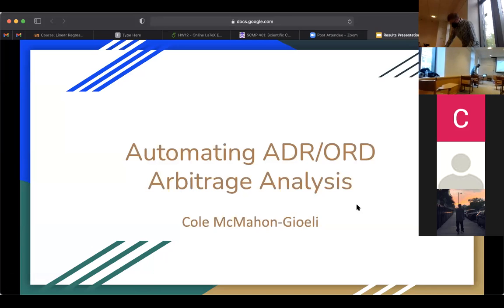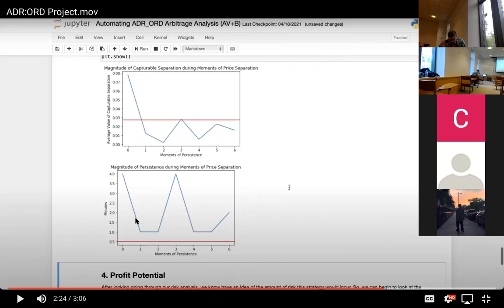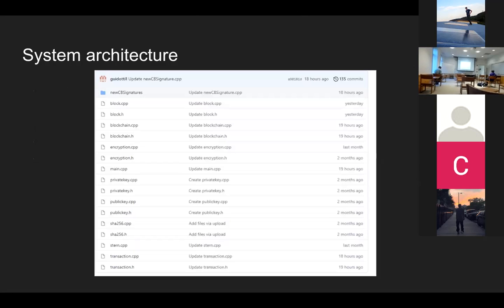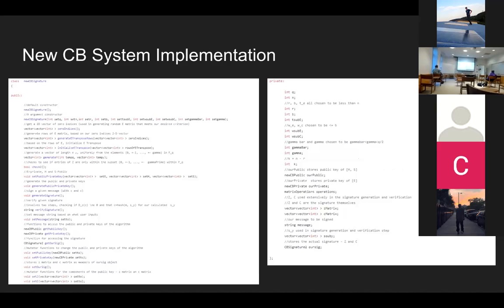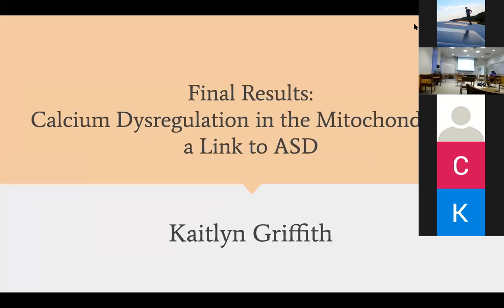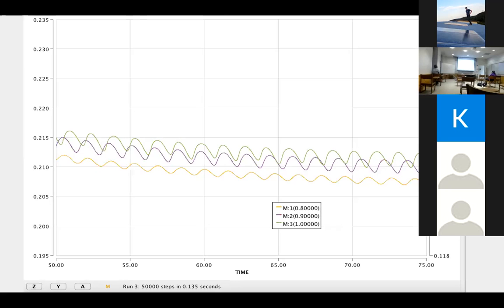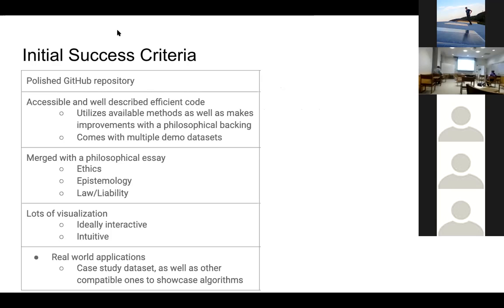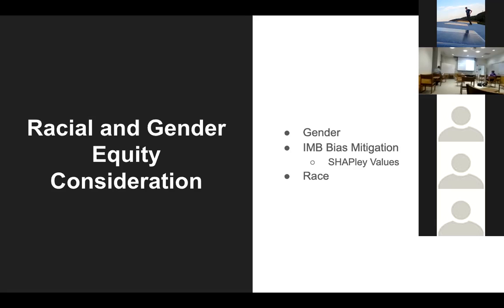SCMP401 Final Presentations week 2